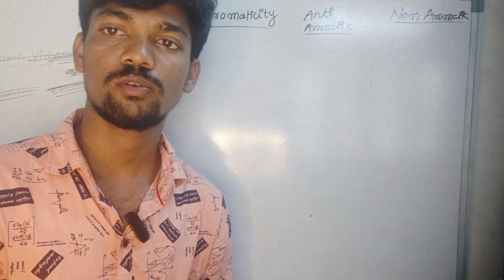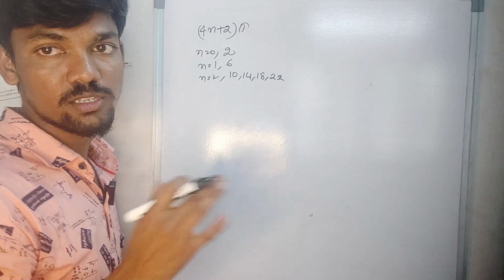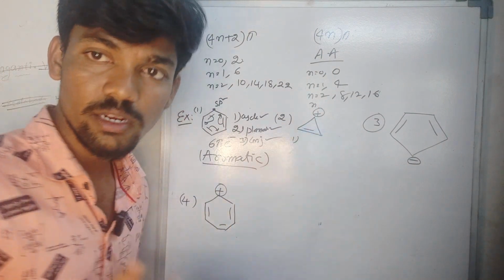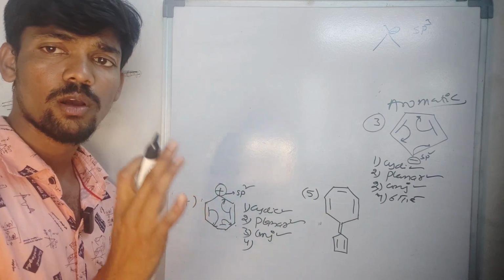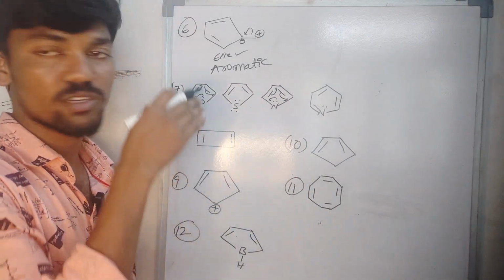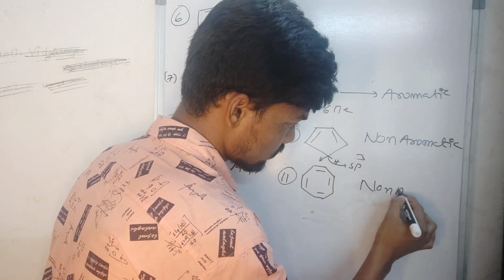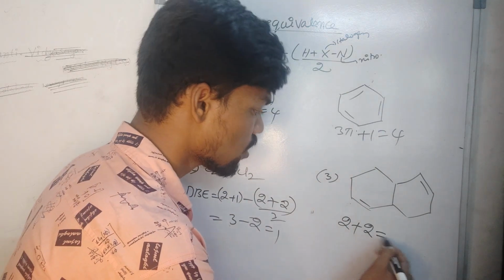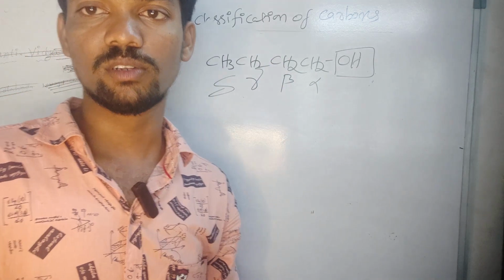GENERAL ORGANIC CHEMISTRY NEET IIT JEE MAINS EAMCET